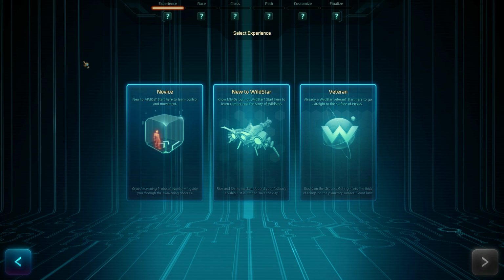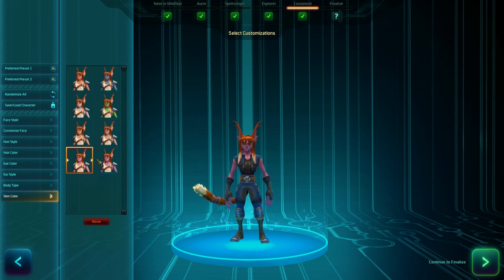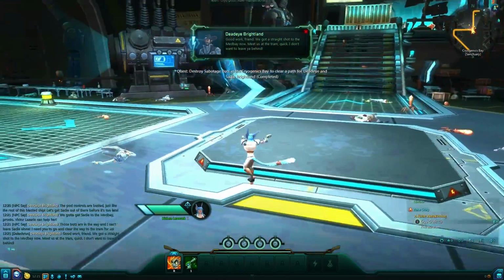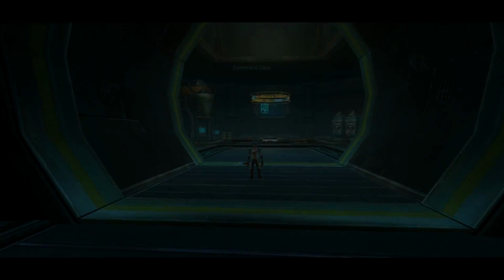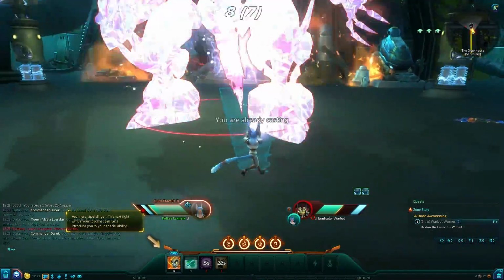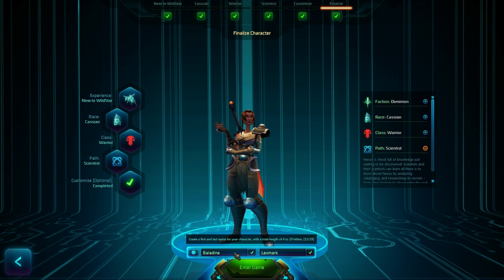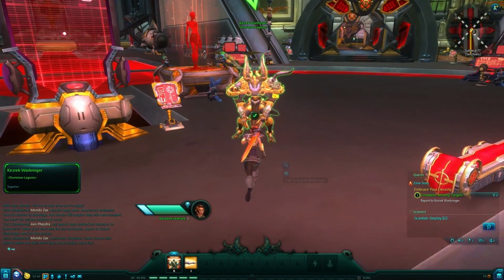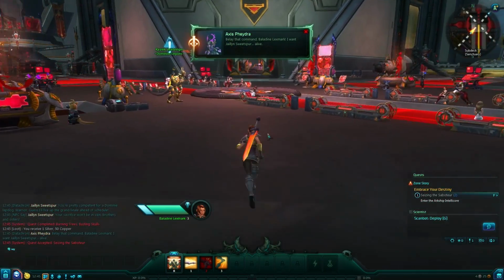WildStar - New Character Creation & Beginning Ships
Let's take a look at the all new character creation & beginning ship tutorials that will be a part of Wildstar's free to play model.

Exile Start - 8:23
Dominion Start - 27:07